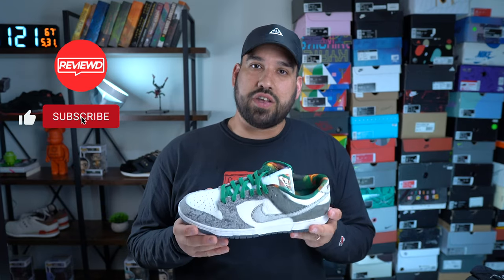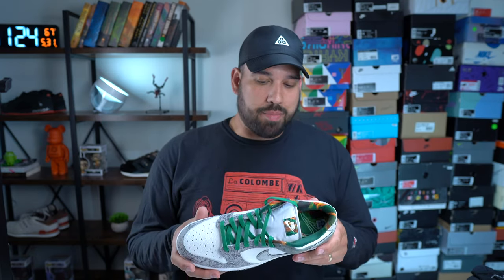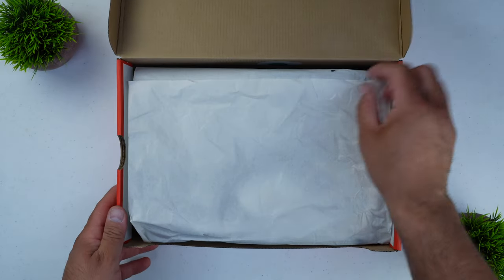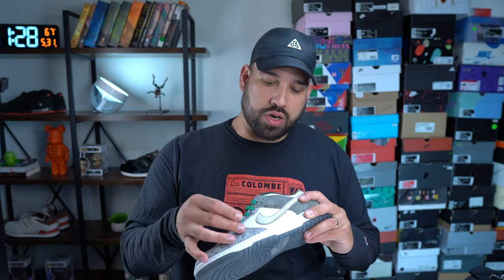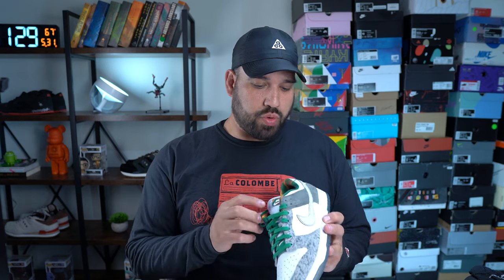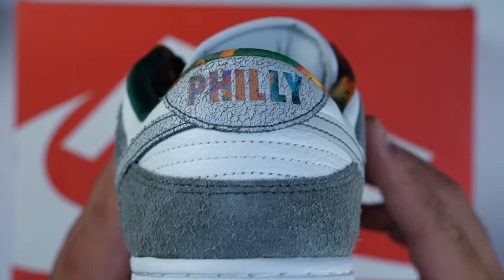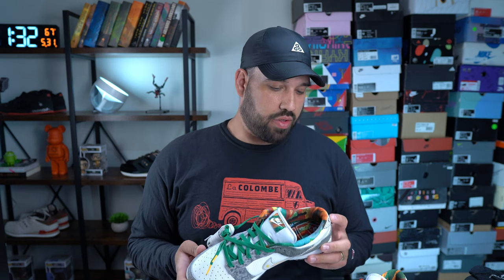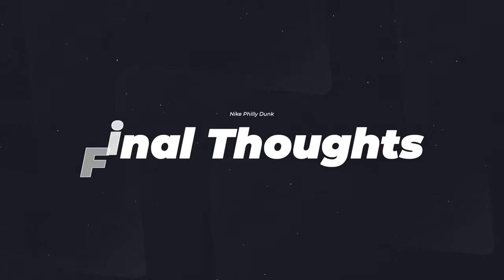THE Nike Dunk Low "Philly" - Did They Get It Right?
Welcome back everybody! Today we have what seems to be an exclusive to Philadelphia, the Nike Dunk Low "Philly"! The project is the end result of a collaboration between Philadelphia's Lapstone and Hammer, Creme, and Nike. The biggest question is... did they get it right?

Timcodes⏰:
0:00-Intro
0:46-Storytime
1:52-Packaging
2:33-Design
7:27-Release Event and Final Thoughts
9:09-Outro